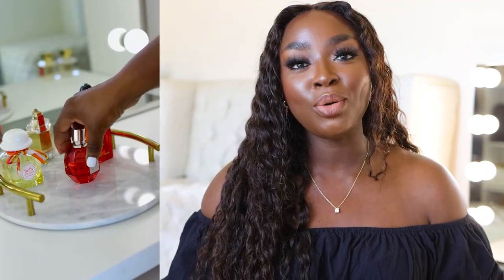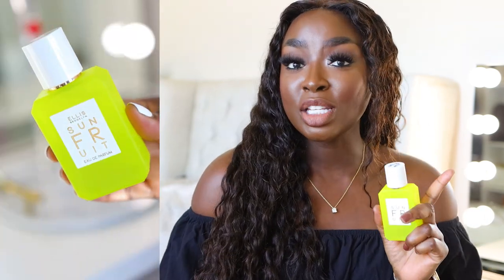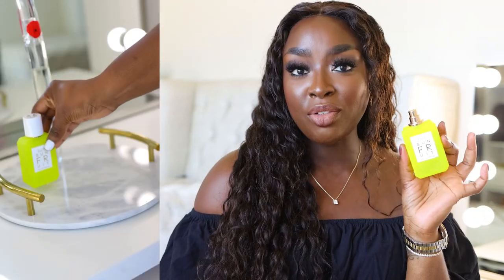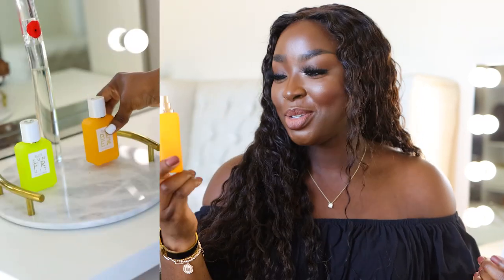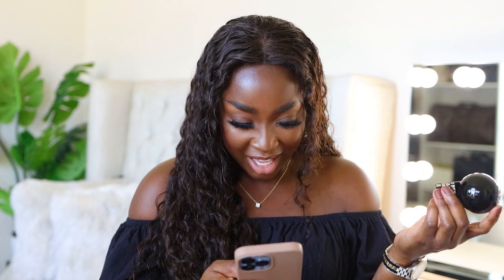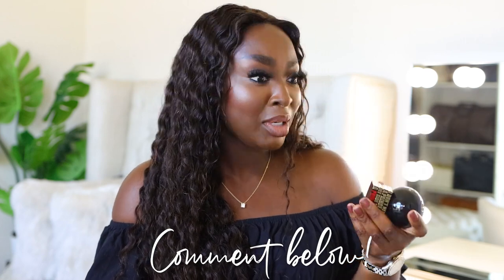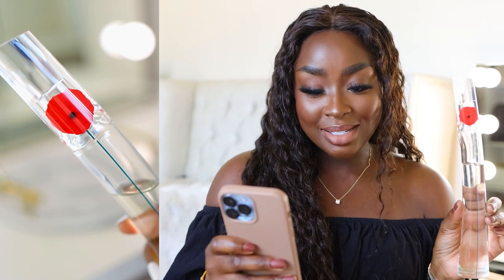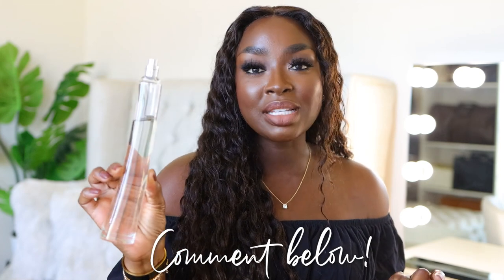MOST COMPLIMENTED FRAGRANCES | PICKS FOR THIS MONTH | BEST PERFUMES FOR WOMEN | MenaAdubea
Hey boo! Although late (better late than neverrrrr), I enjoyed these fragrances and still wanted to share!

⋙ Lip: The Lip Bar (Savage)
⋙ Maybelline Chai Genius: omg, sold out!

⋙ Ellis Brooklyn SUN FRUIT
⋙ Ellis Brooklyn BEE
⋙ Killian Princess (discontinued?!?!)
⋙ Kenzo Flower
⋙ Tom Ford Rose de Chine

-- SENDING A PACKAGE? --
Mena Adubea

1 Peter 3: 3 - 4